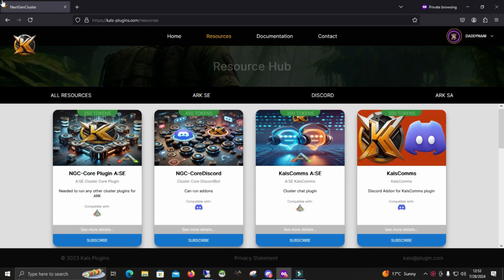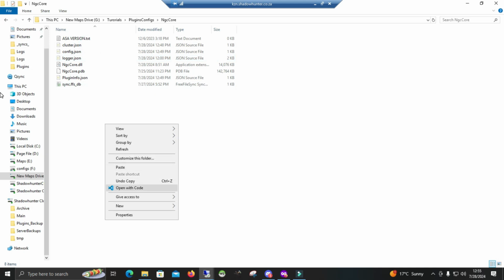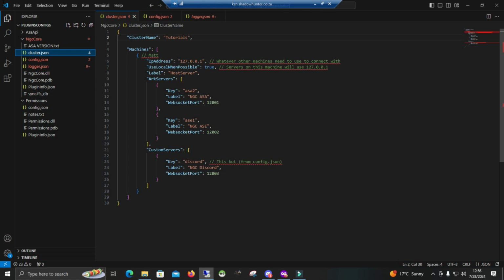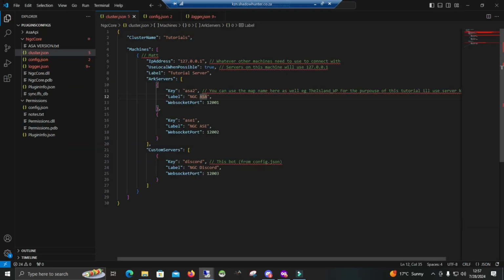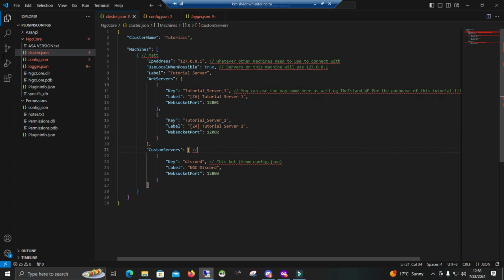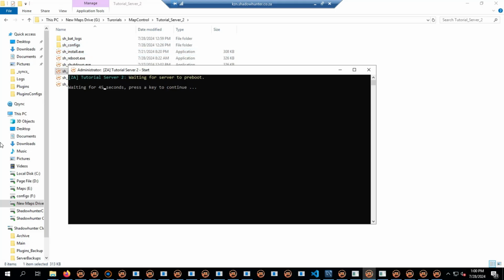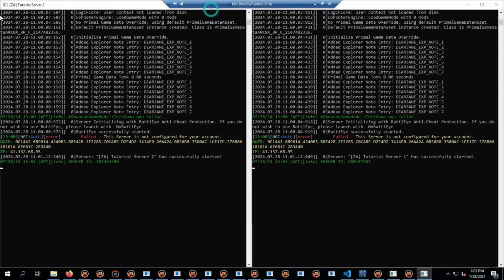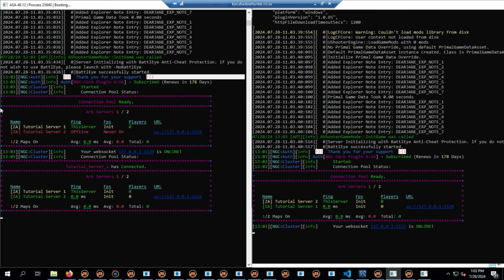NgcCore (A:SA and A:SE)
This video will explain how to setup and configure NextGenCluster Core Plugin, The config and setup are the same for NgcCore A:SA and A:SE.